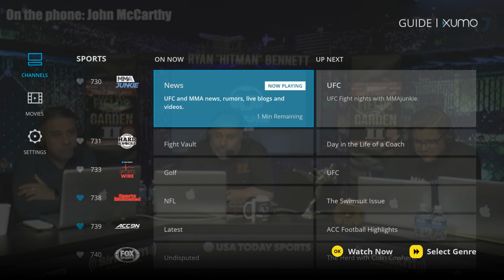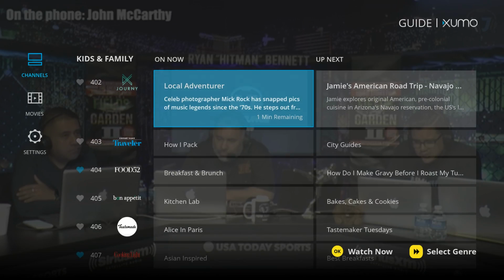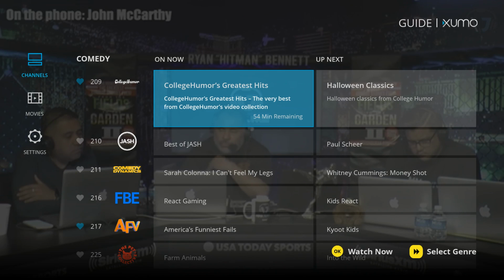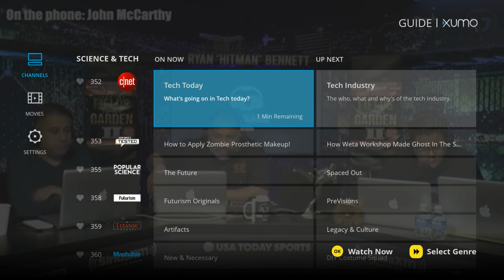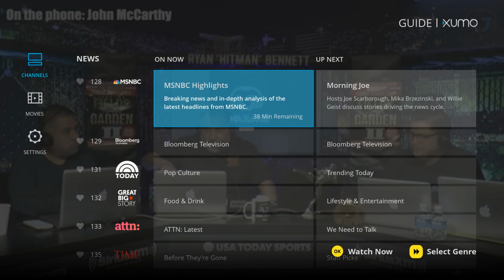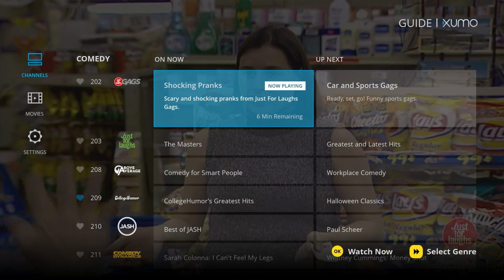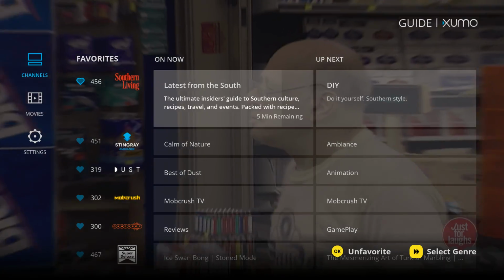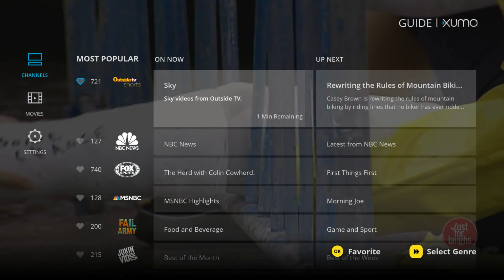Xumo Roku Channel 2018 Update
Xumo is a Roku Channel that combines multiple sources into a searchable program grid with lots of cool choices.

Xumo offers multiple genres of entertainment as well as Movies on demand. Xumo offers a wide range of free programming whether curated from short-form content like Internet prank videos to 24-hour news sources.

Whether you are looking for something new to cook or a favorite old TV show take a look at Xumo.